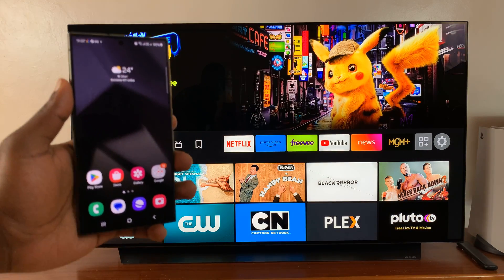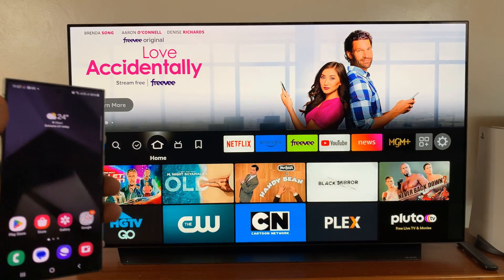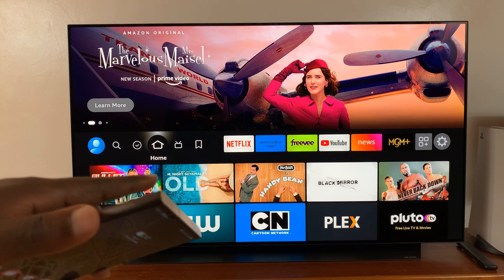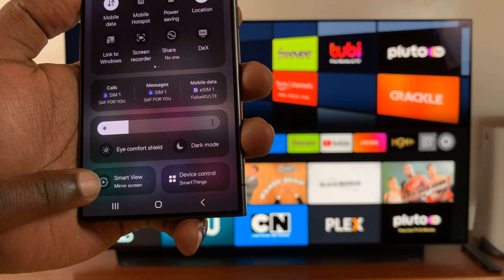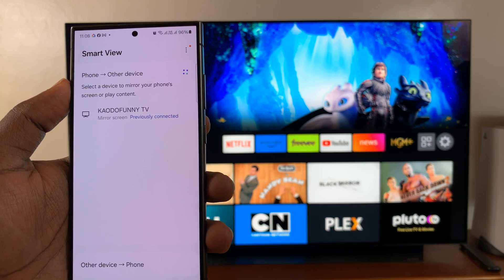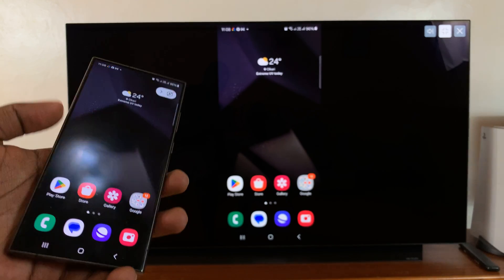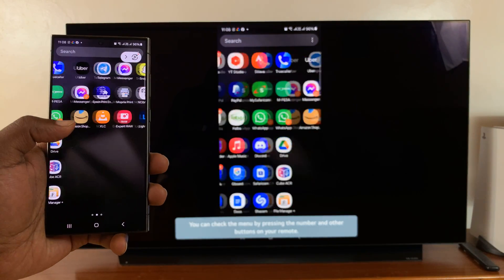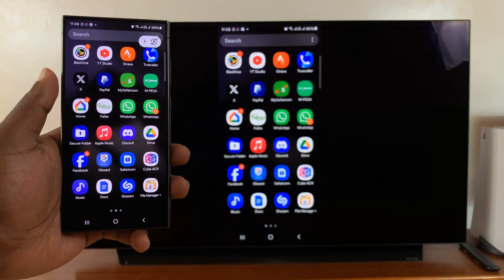How To Wirelessly Screen Mirror Samsung Galaxy S24 / S24 Ultra To Any Smart TV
Learn How To Wirelessly Screen Mirror Samsung Galaxy S24, S24+ & S24 Ultra To Any Smart TV.

Whether you own the Samsung Galaxy S24, S24+, or the S24 Ultra, this step-by-step guide will walk you through the simple process of casting your phone's screen onto your television, allowing you to enjoy your favorite content on a larger display without the hassle of wires or cables.

In this tutorial, we'll cover everything you need to know, including enabling screen mirroring on your Samsung Galaxy S24 device, connecting it to your smart TV via Wi-Fi, and troubleshooting common issues that may arise during the setup process.

How To Wirelessly Screen Mirror Samsung Galaxy S24, S24+ & S24 Ultra To Any Smart TV

1. Ensure both your TV and the Galaxy S24 phone are connected to the same Wi-Fi network. Enable the screen mirroring settings on your Android phone.

2. Select your Smart TV from the available devices on your phone. Confirm the connection on your TV, and your screen will be mirrored.

Cell Phone Tripod Adapter